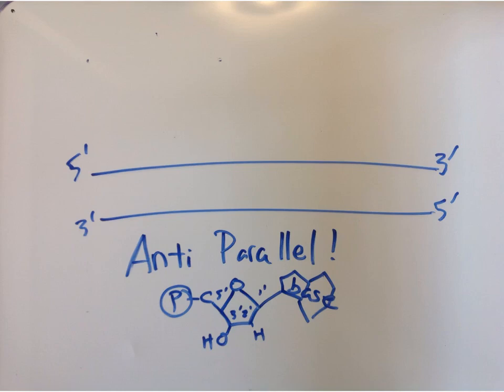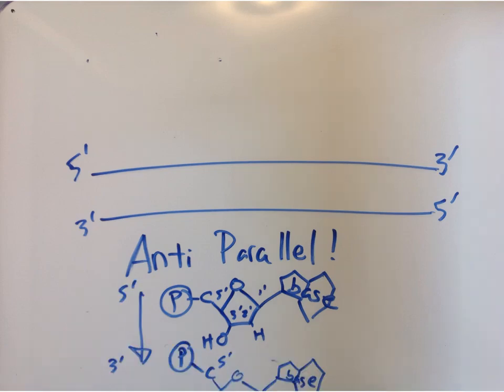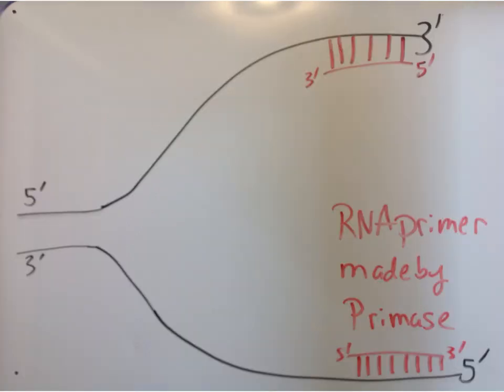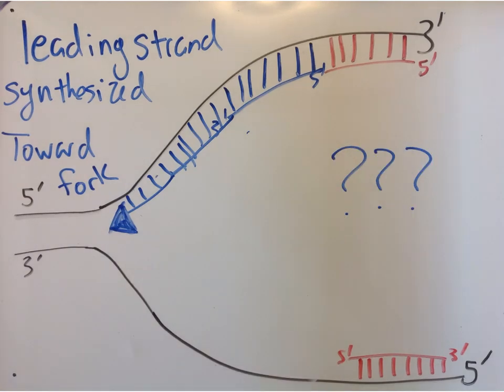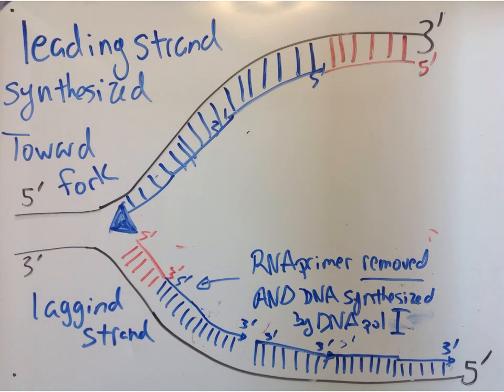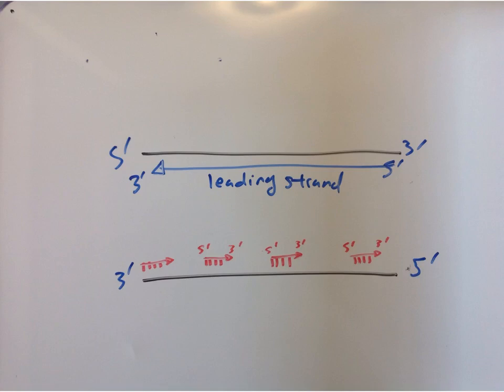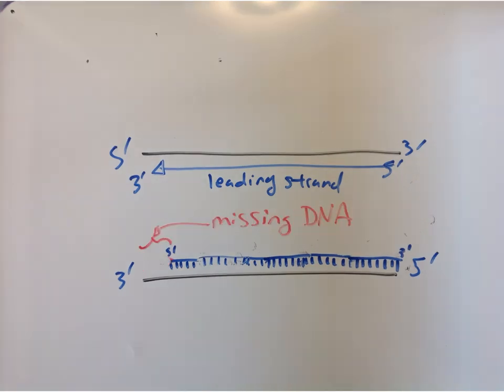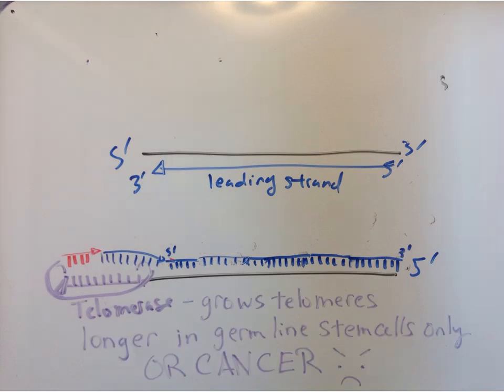Chapter 16 DNA replication